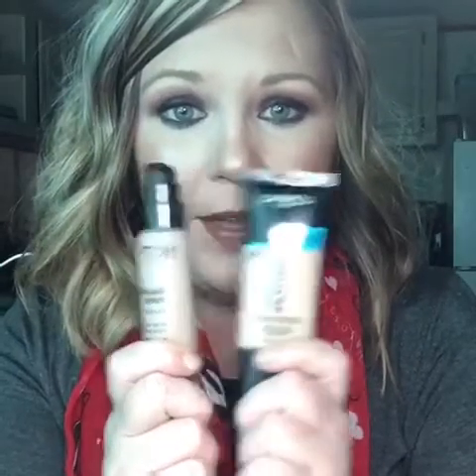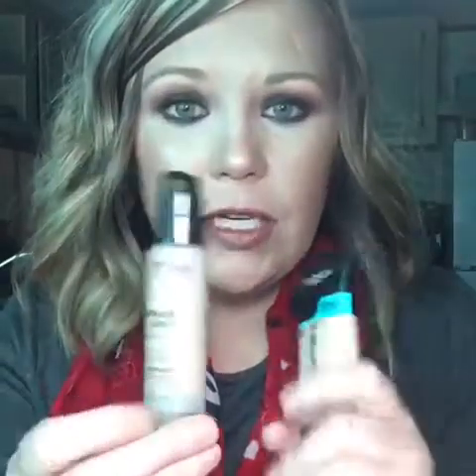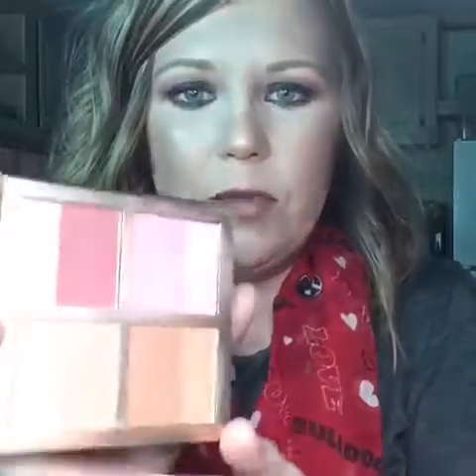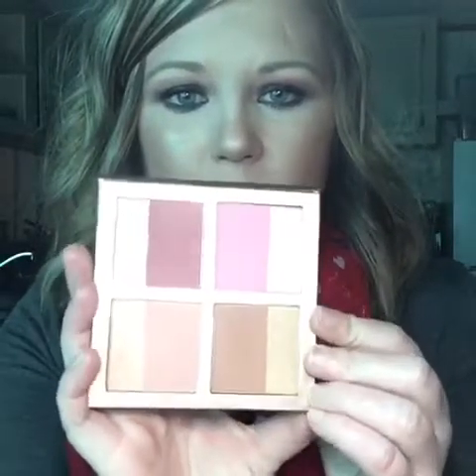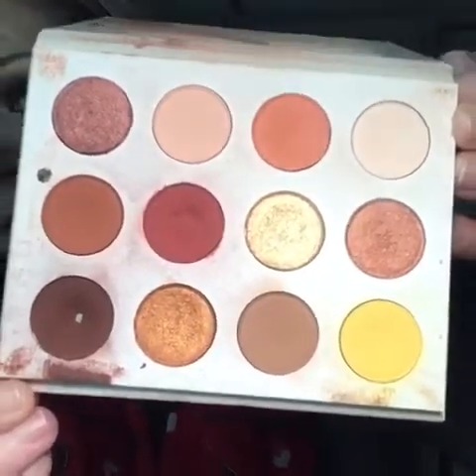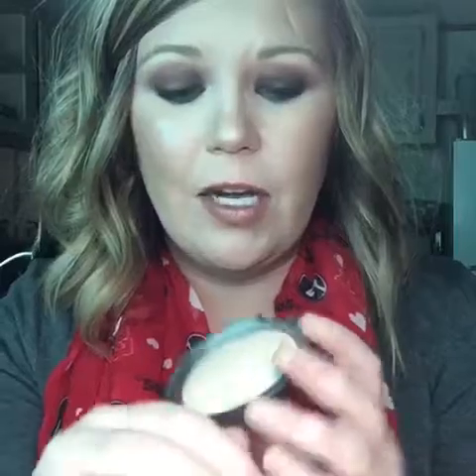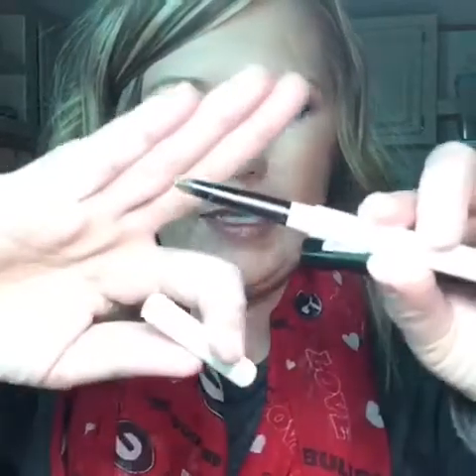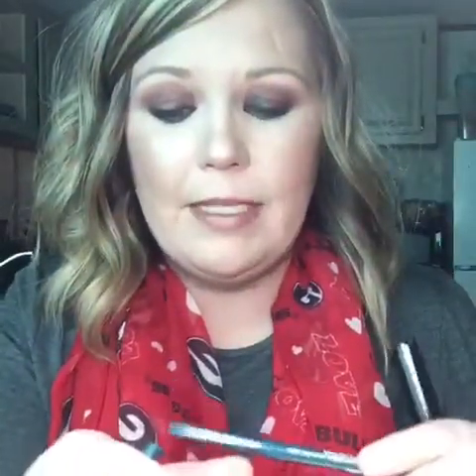BEST BEAUTY PRODUCTS OF 2017|HOLY GRAIL MAKEUP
Hey guys!! Today’s video is the best of the best, in my humble opinion, in each category. These products are my tried and true, holy grail, big kahuna I’m out of synonyms but you get the point. These are my FAVORITES! If you wanna see which products I think are bomb, then check this video out!